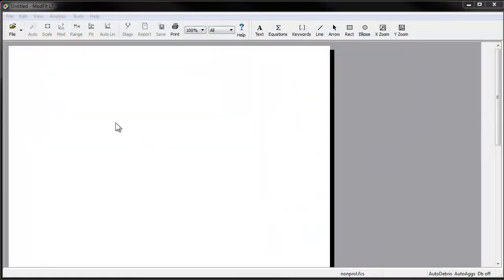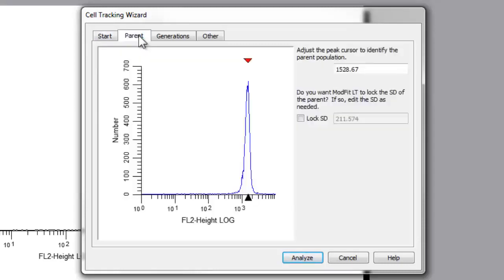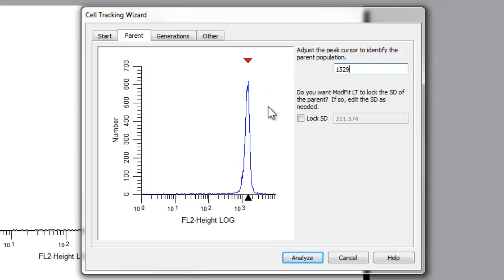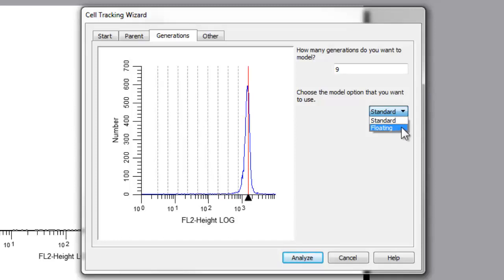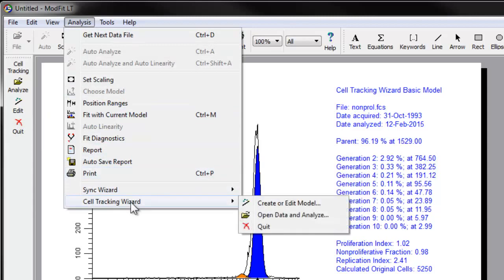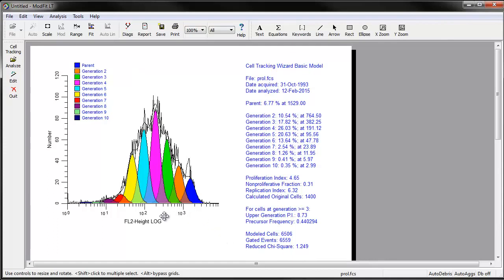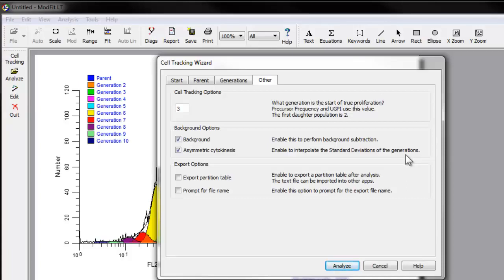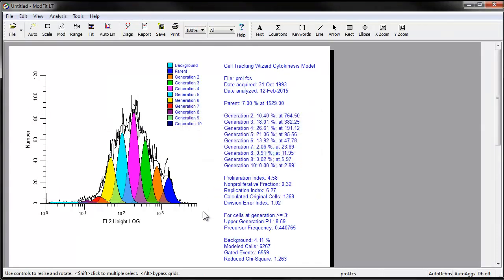Using the Cell Tracking Wizard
Learn how to use the Cell-Tracking wizard to analyze CSFE-stained files.